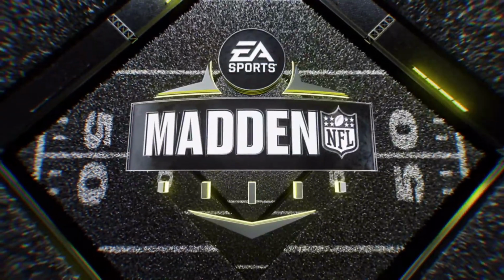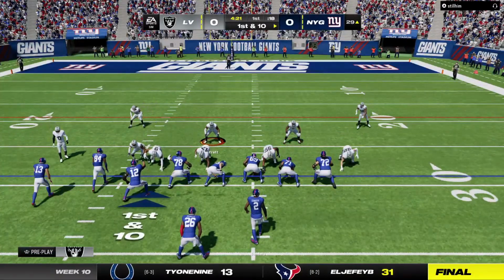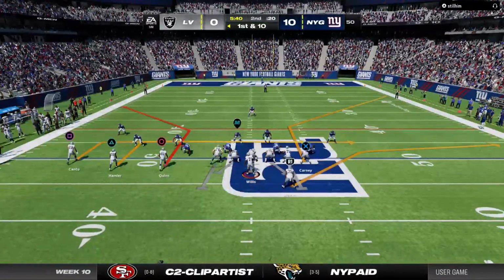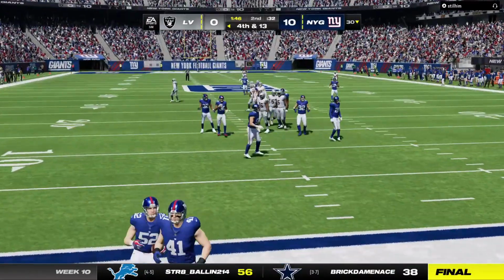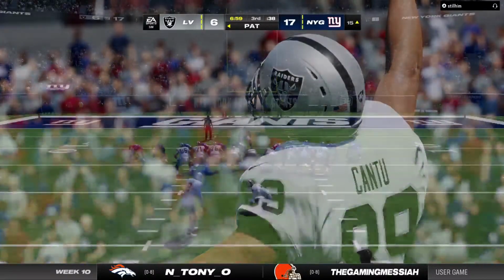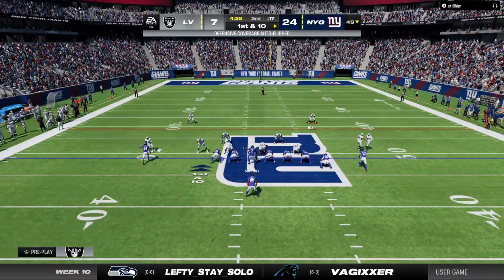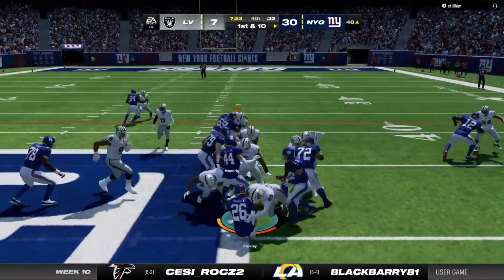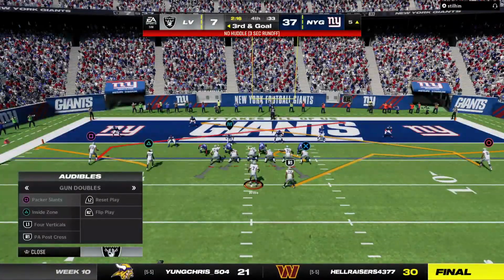NT vs NYG